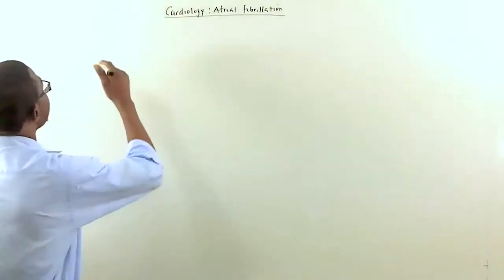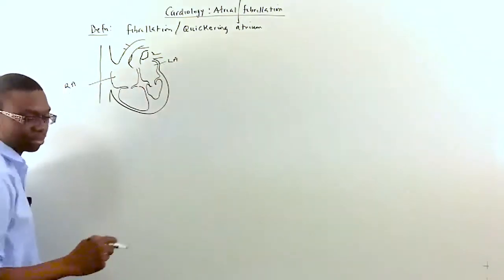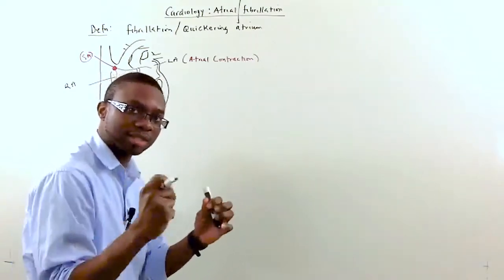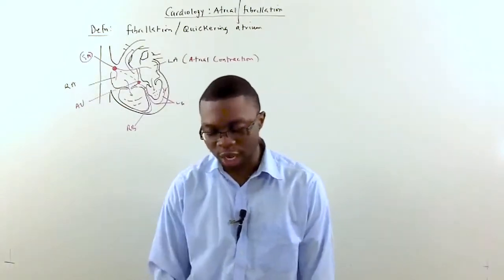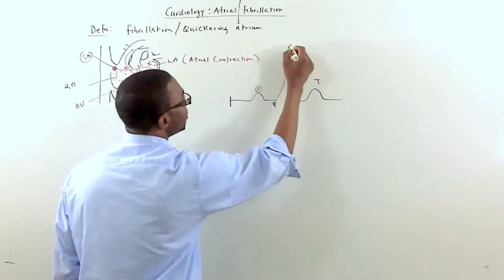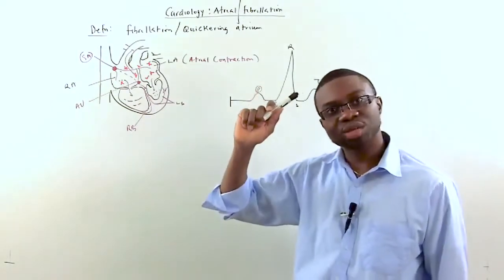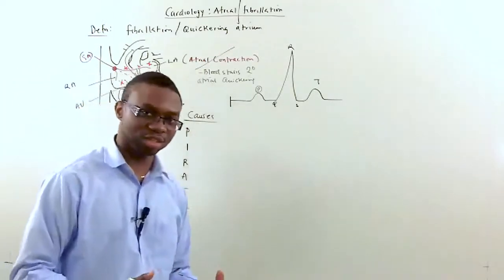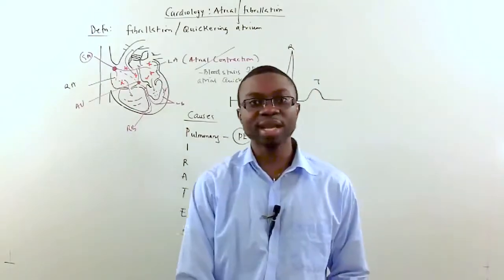Atrial Fibrillation All New Video Part I 1